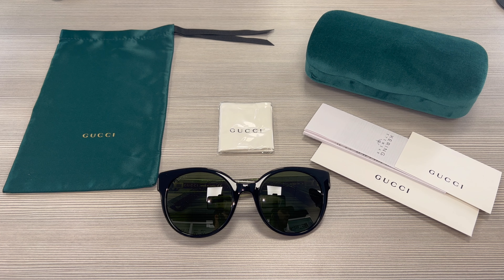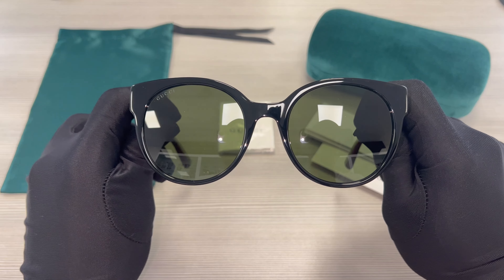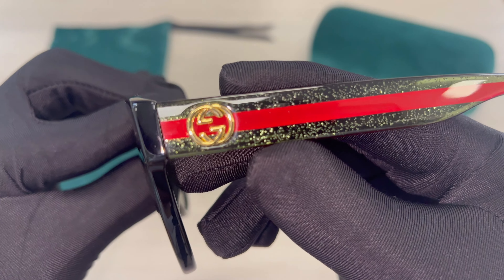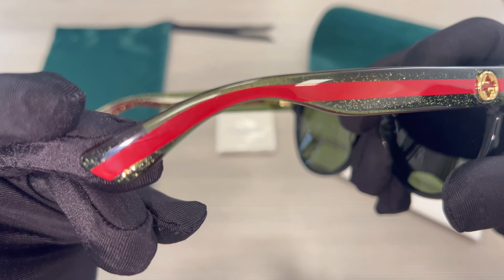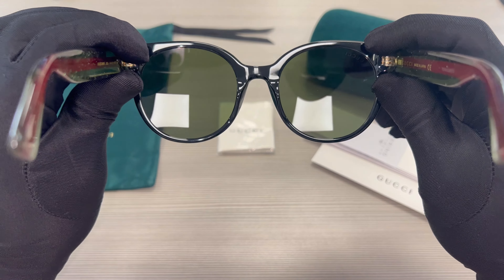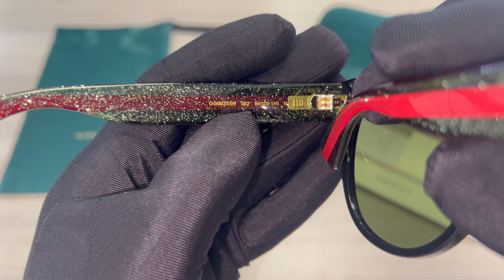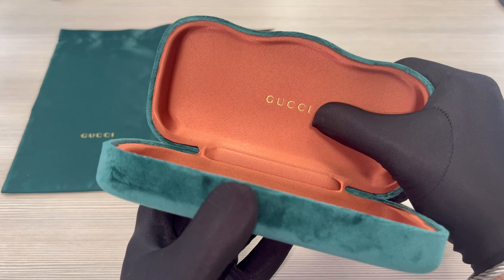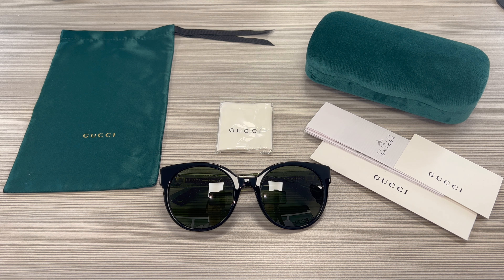Gucci Sunglasses Model GG0035S 002 Black 54mm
Today's Product